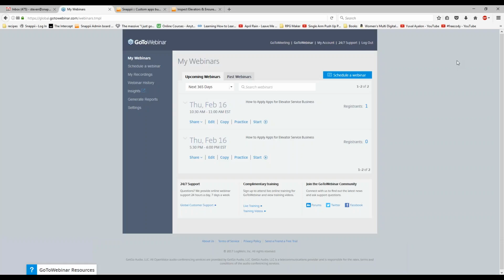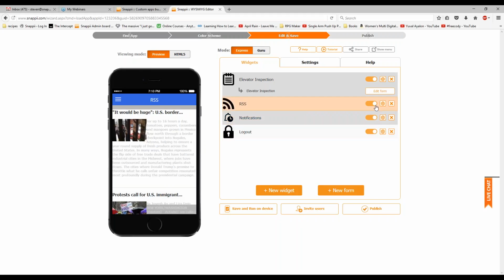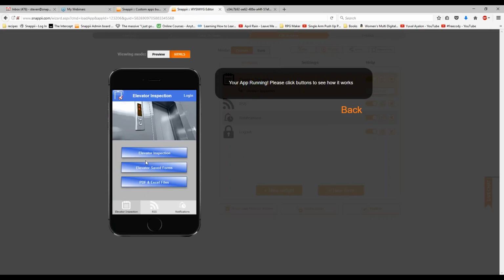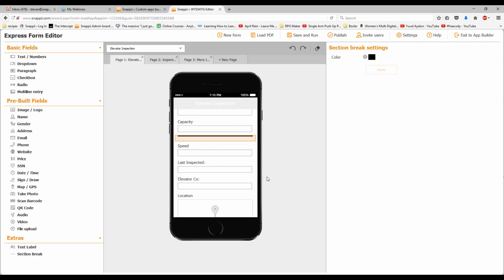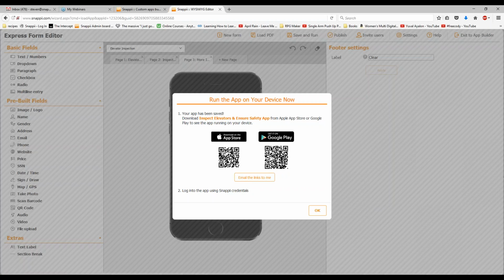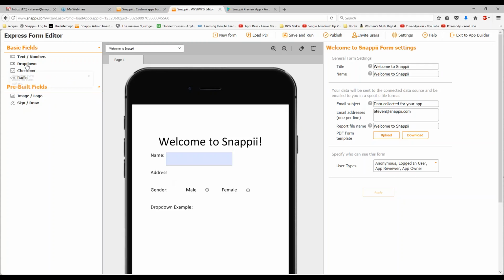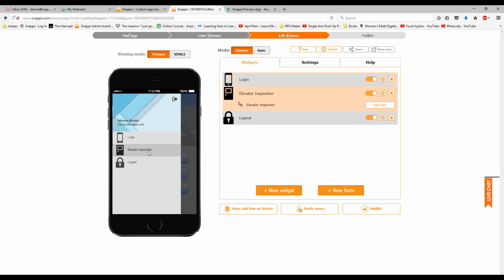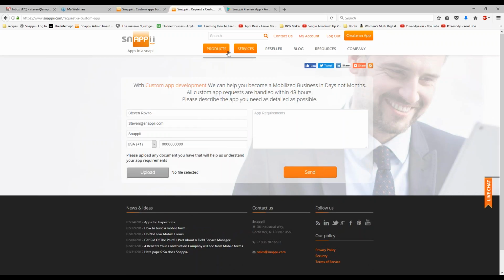Webinar: How to Apply Apps for Elevator Service Business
Move your business to the digital format. Learn everything about mobile forms and their benefits for your business.